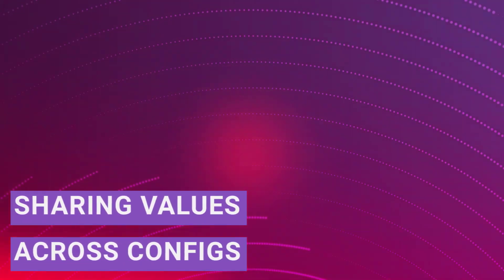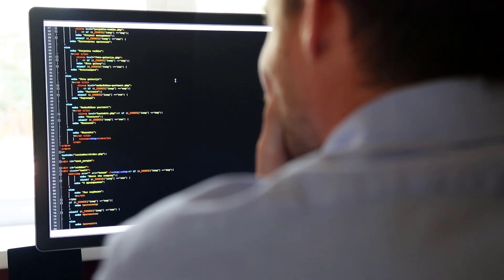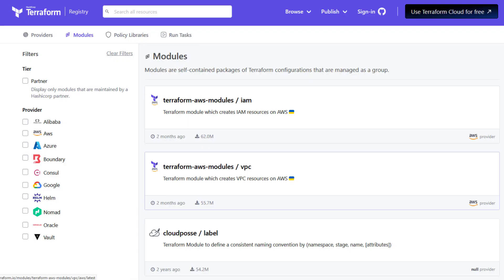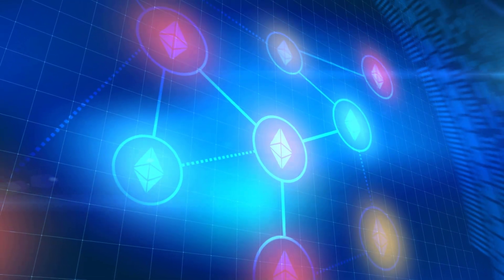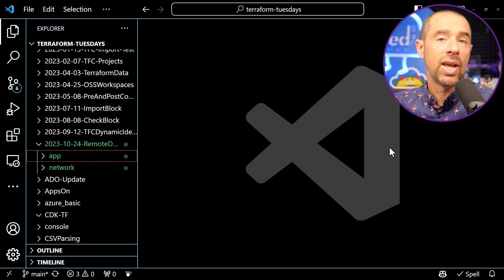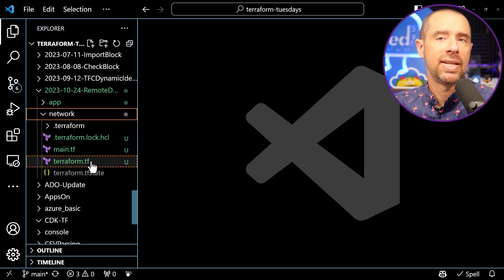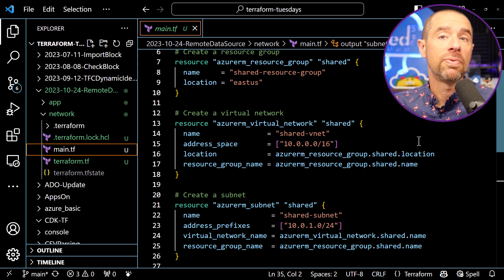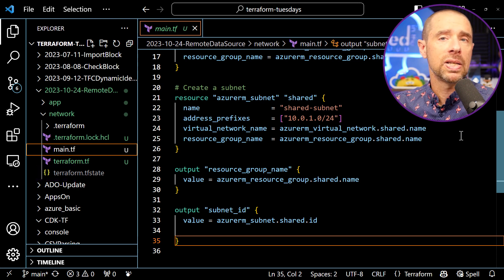What's Wrong With The Terraform Remote State Data Source?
When you're trying to chain together multiple Terraform configurations, the remote state data source might seem like a perfect solution. But HashiCorp recommends against using it. Why? And what should you use instead? That's what we'll cover in this episode of Terraform Tuesday.

When you first start building out your IaC, there's a good chance you'll put everything into a single configuration and a single repository. But eventually you'll want to break up your monolithic configuration into separate, smaller configs. That's a good idea, but now you need to figure out how to share values across configurations.

The remote state data source would seem to solve this issue. It does, but there are some caveats you need to be aware of and some better alternatives.

In this video we'll cover:

🌮 Why you should break up your configurations
🌮 How the Remote State data source works
🌮 Why HashiCorp recommends against using it
🌮 Some useful alternatives for sharing values

🌮 Timestamps:

⌚ 0:00 Intro
⌚ 1:27 Sharing Values Between Configurations
⌚ 4:48 The Remote State Data Source
⌚ 7:54 Problems With Remote State Data Sources
⌚ 9:53 Spacelift Promo
⌚ 11:13 Alternatives For Sharing Values
⌚ 13:21 Final Thoughts

🌮 About Me 🌮